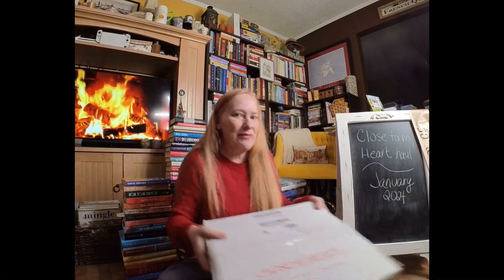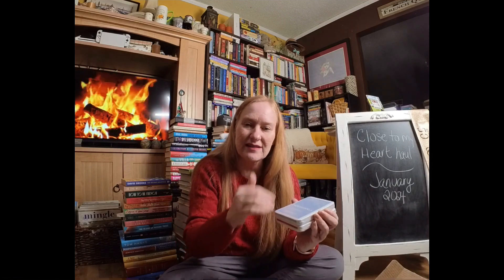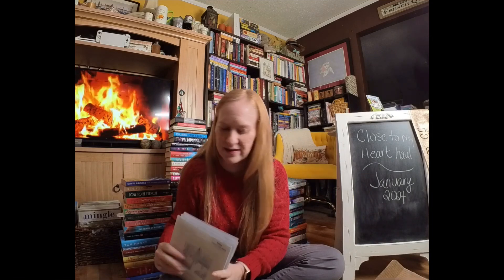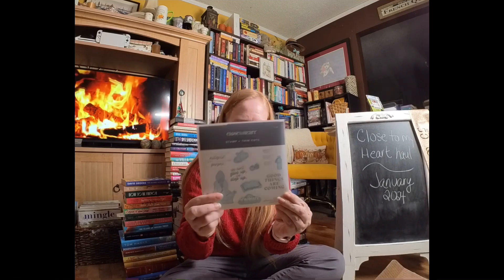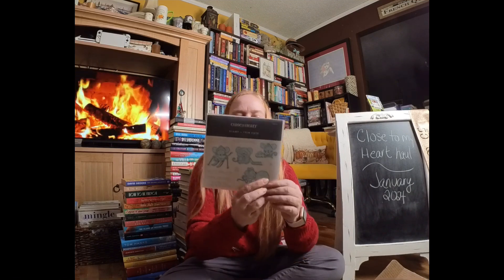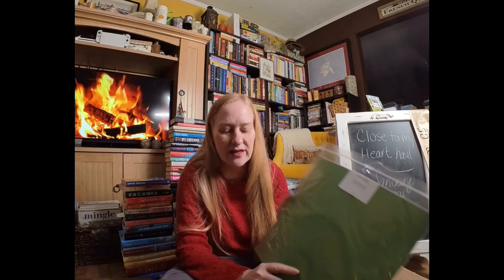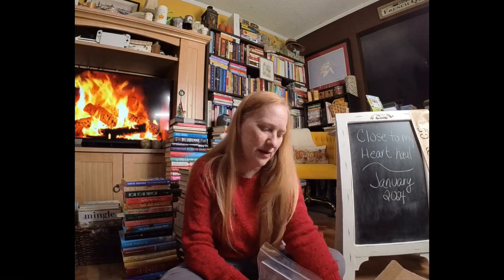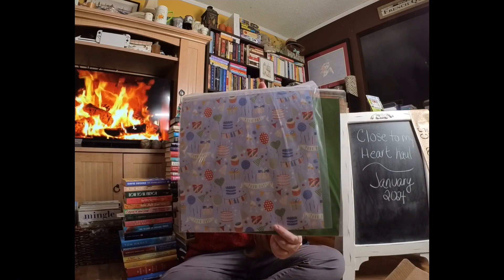New Stamps, Dies, and Papers - A Close to My Heart Haul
I splurged on new inks, papers, and stamp sets from the January/February Close to My Heart catalog.   Product details and ordering: bewitchedcrafts.ctmh.com